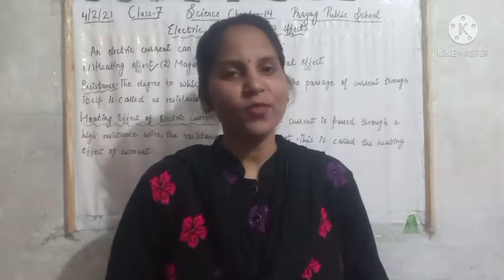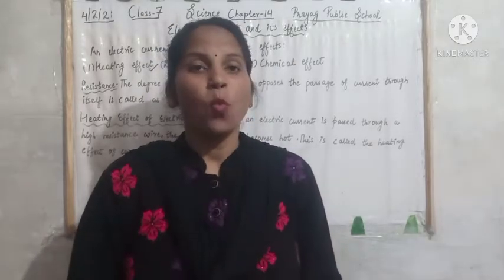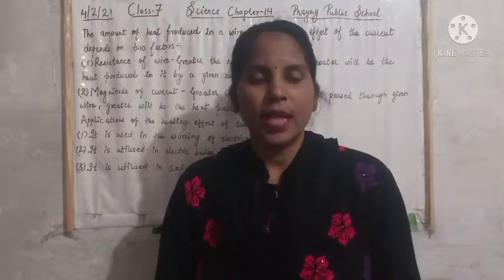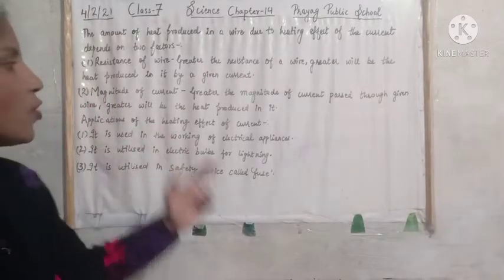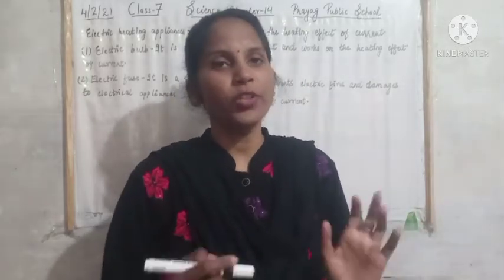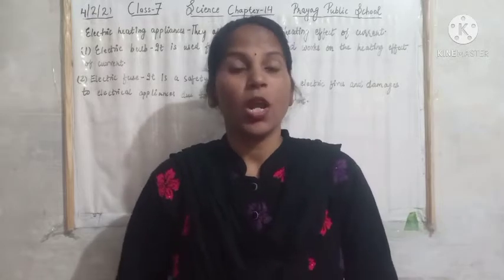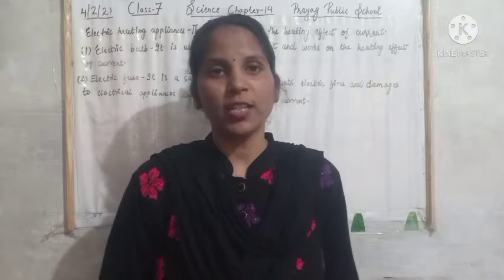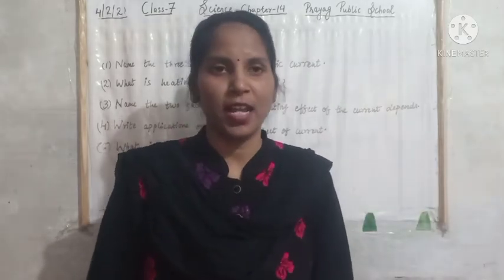Electric Current and Its Effects/ Explanation/ Part-2/ Chapter-14/Class-7/ Science